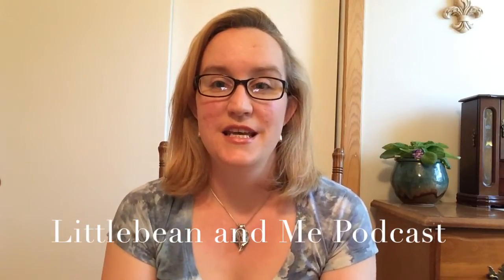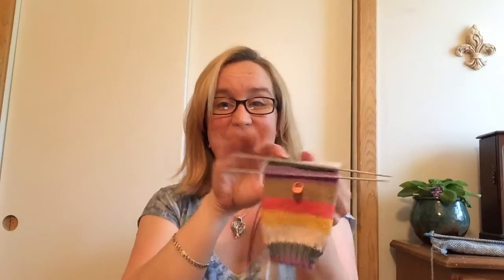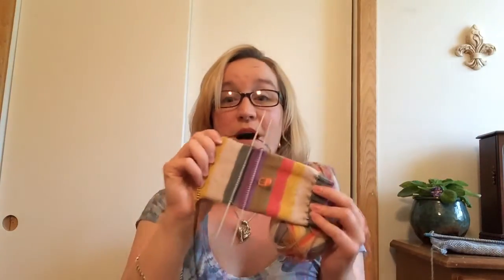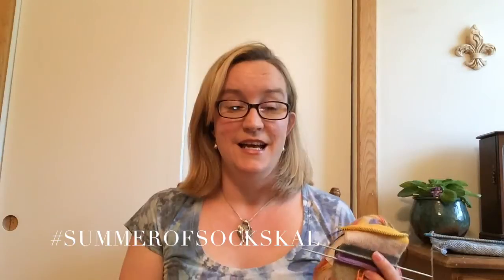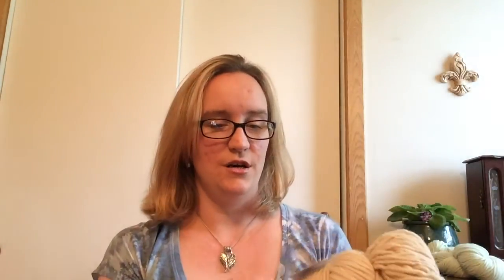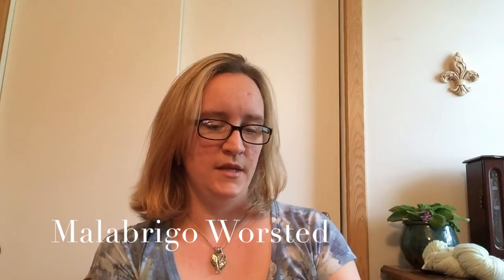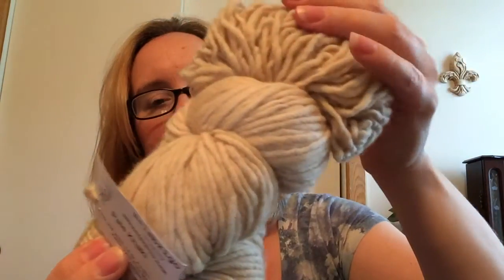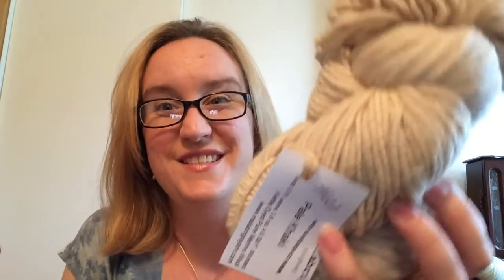Episode #4 Podcast Love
This a knitting, crochet and crafting podcast dusted with silliness. Thank you so very much for watching 😊
You can find me on Ravelry and Instagram - SunshineBubblegum
Ravelry group - sunshine and bubblegum podcast
Etsy and Facebook - Sunshine and Bubblegum

Itunes Audio Podcast: Unraveled with Greg & Joey

Cast Ons and WIPS

Malabrigo Pillow: my own pattern to fit 12 x 16" pillow
Yarn: malabrigo worsted in 009 polar morn
Needles: size 9 straights

Minnesota Twins Blanket: Crochet finished size to be 4 1/2 x 6 1/2'
Yarn: Hobby Lobby I Love This Yarn - navy, cranberry, sungold and ivory
Hook: Size I

The Dr is a Smooth Operator Socks:
Yarn: Knit Picks Felici - Time Traveler
Needles: Knitters Pride Nova Cubics Platina. 40" cord size US 1.5/2.50mm
Pattern: Smooth Operator by Susan B Anderson

Knitted in a variety of rainbow acrylics

Purchases

Needle cozy and stitch markers from Barbara with Knitting I Love

Weasley's Wizarding Weezes yarn from Kayleen with Littlebean Crochet

Yarn - Green Mountain Spinnery, Sylvan Spirit DK Weight in Peridot & Luminosity
Plymouth Yarn - Diversity color 0001 (blue and white stripes)

Stash enhancement (thanks Keira)
Malabrigo - worsted in Pale Khaki
Araucania - chunky in color 140 (pale mint green)
Laine's Du Nord - Maxi worsted color 403 (blue)

Sewing

Hollyburn Skirt Sewalong with Katie from Inside Number 23 Podcast

Books

Audio Books: The Yarn Wisperer by Clara Parks
Real Books: book 8 Harry Pottery and the Cursed Child
(Script book from the West End Production)